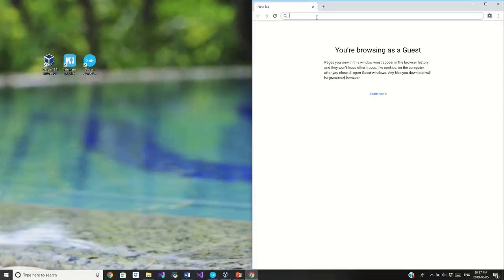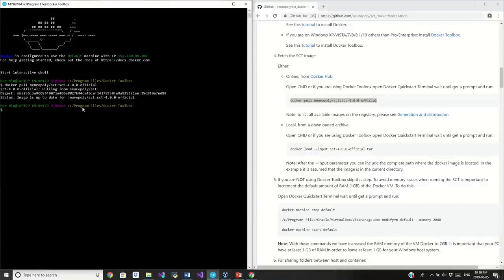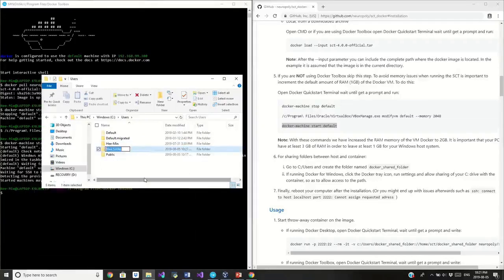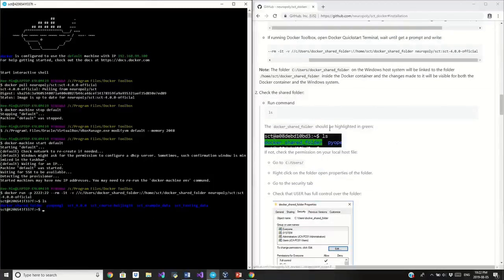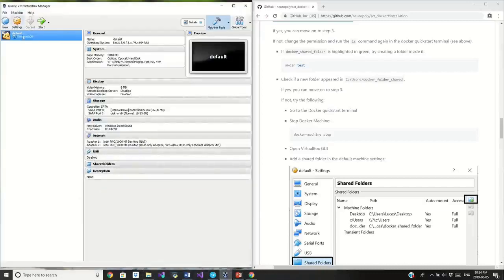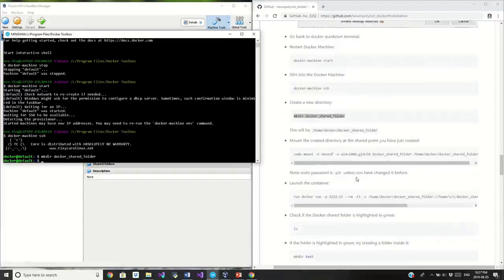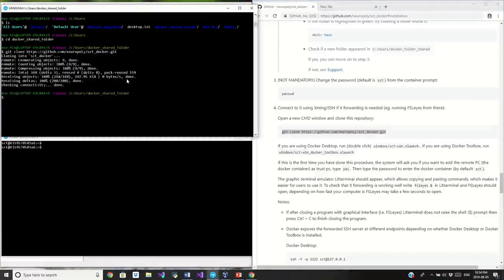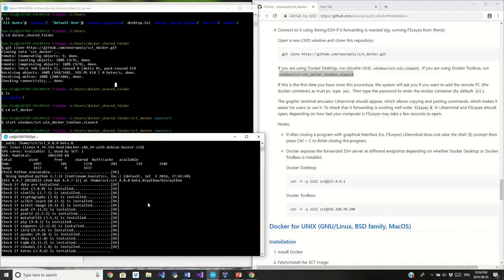SCT installation on Windows 10 Home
This tutorial shows how to install SCT (v4.0.0) on Windows 10 Home using Docker Toolbox.